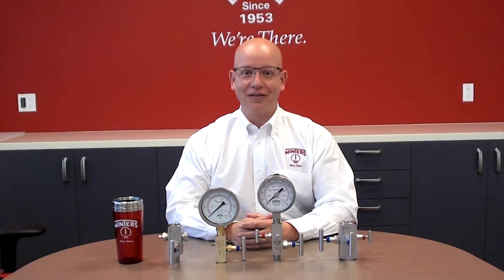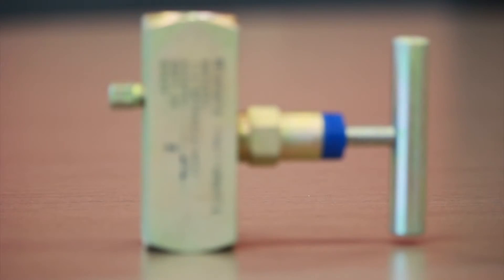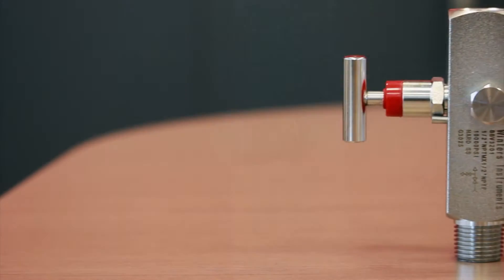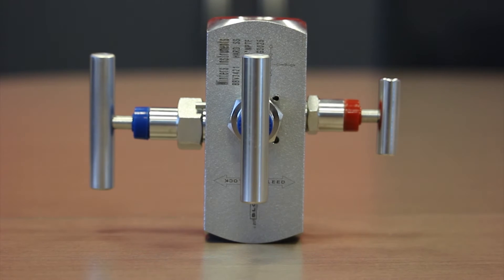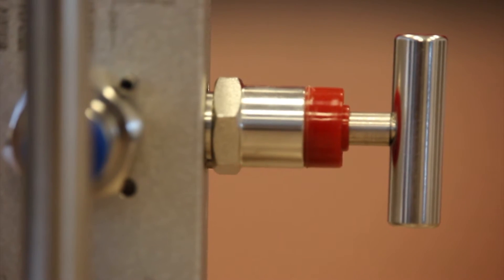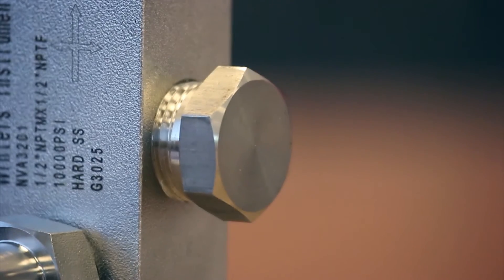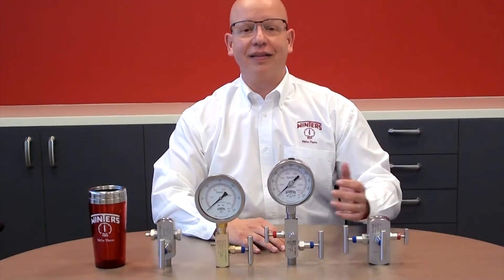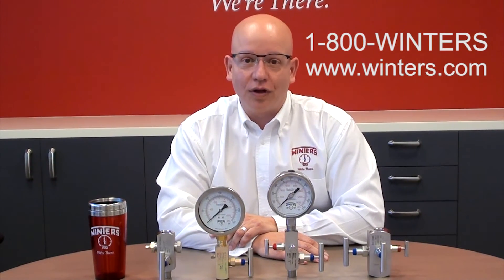Winters Specialty Valves Overview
An overview of Winters' Specialty NVA Multiport Needle Valves and BBV Block & Bleed Valves.